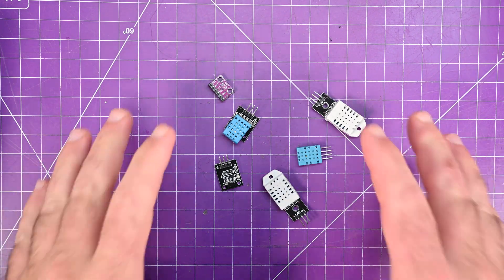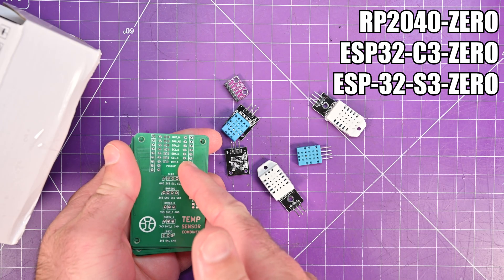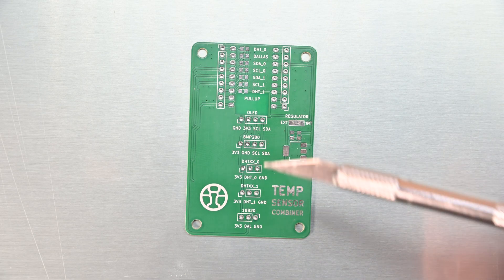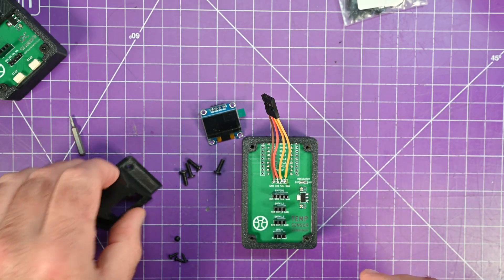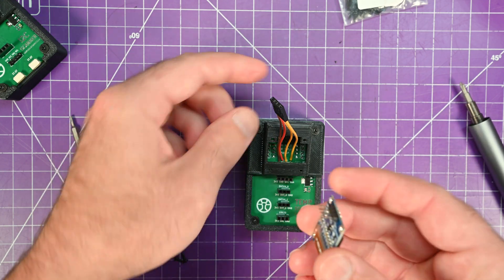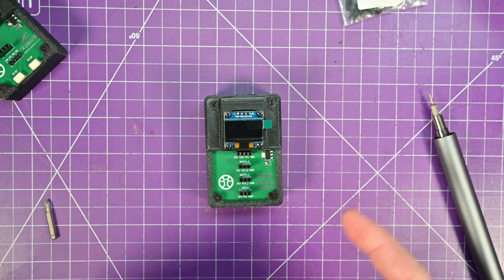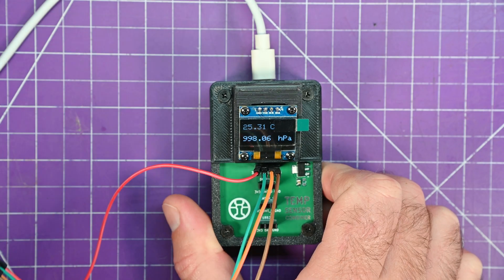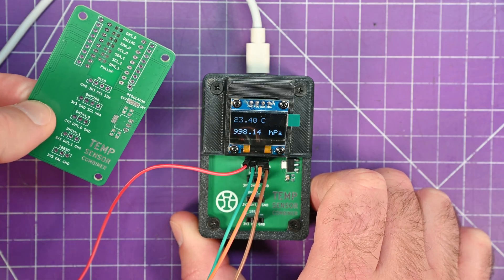You Deserve A Simpler Temperature Project! | All-In-One Temperature Sensor Project!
I made an excuse for you to use your DHT-11, DHT-22, BMP280 and 12B20 and have a nice tool to keep on your desk!

PCBWay sponsored this video - please consider buying your PCBs from them because they support makers!

For the most information, the CODE and more, check out the website article:

RP2040-Zero (or compatible):
Amazon (Canada)
Amazon (USA & Global)

DHT-11:
Amazon (Canada)
Amazon (USA & Global)

DHT-22:
Amazon (Canada)
Amazon (USA & Global)

BMP280:
Amazon (Canada)
Amazon (USA & Global)

Dallas 18B20:
Amazon (Canada)
Amazon (USA & Global)

0.96" OLED Display (I2C):
Amazon (Canada)
Amazon (USA & Global)

(optional) 4-Pin & 3-Pin Headers Male:
Amazon (Canada)
Amazon (USA & Global)

(optional) 4-Pin Headers Female:
Amazon (Canada)
Amazon (USA & Global)

(optional) Jumper Cap:
Amazon (Canada)
Amazon (USA & Global)

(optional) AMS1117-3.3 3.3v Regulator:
Amazon (Canada)
Amazon (USA & Global)

(optional) 0805 Capacitors 100nF:
Amazon (Canada)
Amazon (USA & Global)

(optional) 0805 Resistors 4.7k:
Amazon (Canada)
Amazon (USA & Global)

(optional) 5mm O.D. x 4mm H x m3 Heat-set Insert (for case):
Amazon (Canada)
Amazon (USA & Global)

(optional) m3 X 10mm Screw (for case):
Amazon (Canada)
Amazon (USA & Global)

(optional) m2 X 6mm Self-Tapping Screw (for case):
Amazon (Canada)
Amazon (USA & Global)